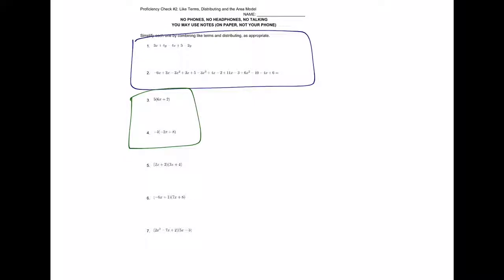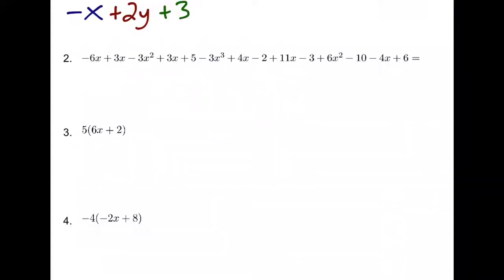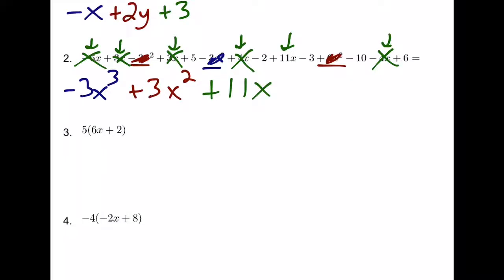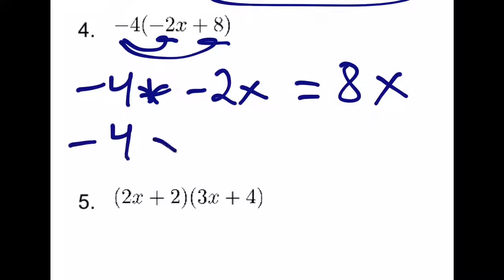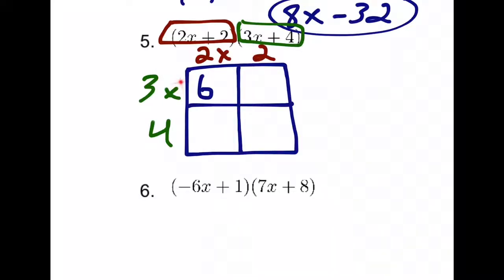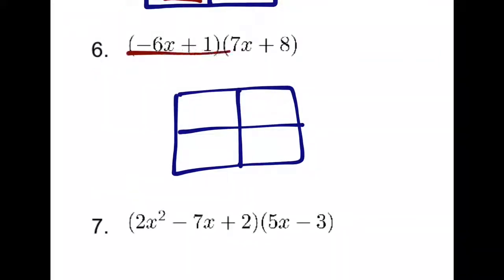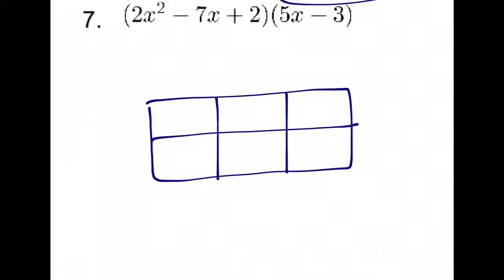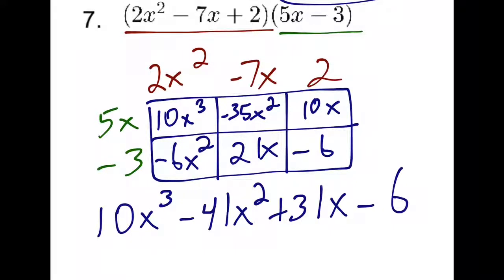Review: Proficiency Check #2 Like Terms, Distributing, and the Area Model